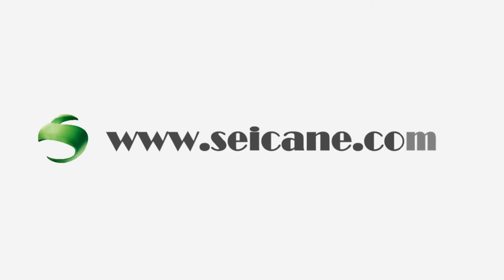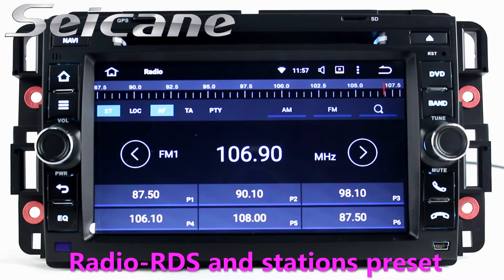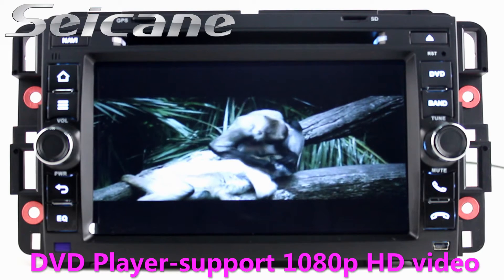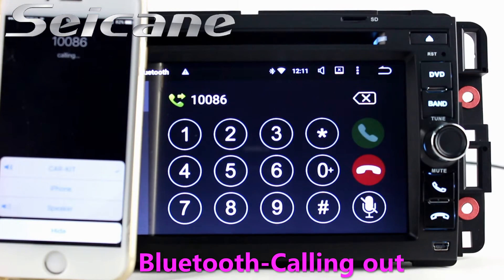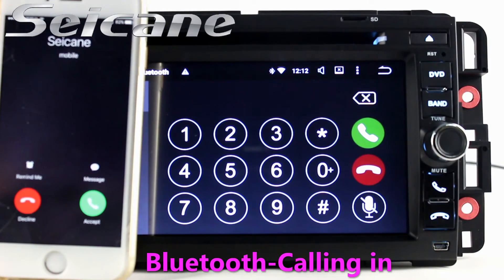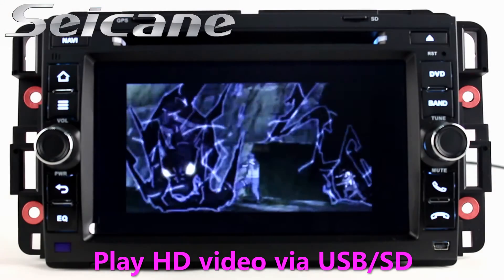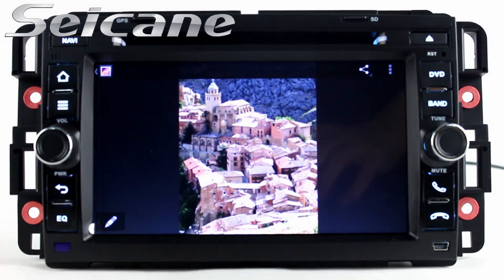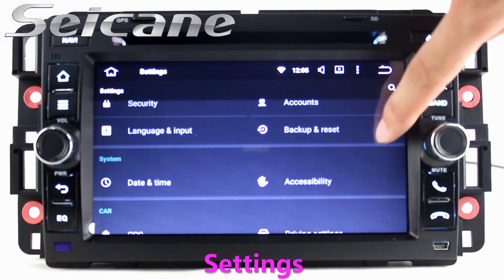Multifunctional 2007-2012 GMC Yukon Acadia aftermarket navigation cd dvd player head unit with HD TV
Upgrade 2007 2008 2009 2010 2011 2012 GMC Yukon Acadia aftermarket navigation cd dvd player head unit with HD TV Video. More about installation, wiring diagram, reviews on:
Enhance your factory car stereo with this powerful Quad-core Android 5.1.1 Head Unit DVD GPS System for 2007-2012 GMC Yukon Acadia. With GPS navigation, bluetooth, DVD, radio, and USB connection, this unit is an all-in-one mullti-media system. The easy-to-use interface screen has been designed to offer you an intuitive operation and please your eyes. With the bluetooth technology, now you can safely make phone calls or access the infinite music library you have built in your bluetooth-enabled device. Send a picture of your car's dashboard with the year and model enclosed to our email now, and our pre-sale service team will check if this system works with your car. Wish you like it.